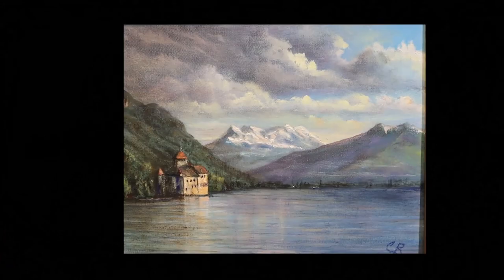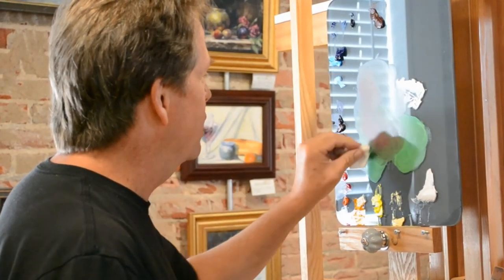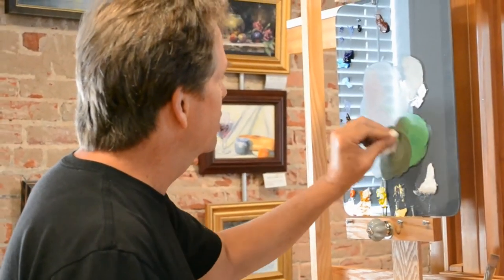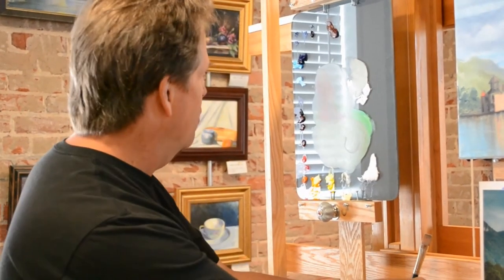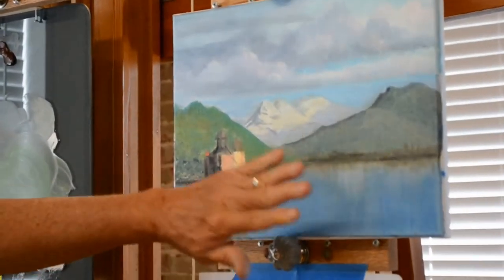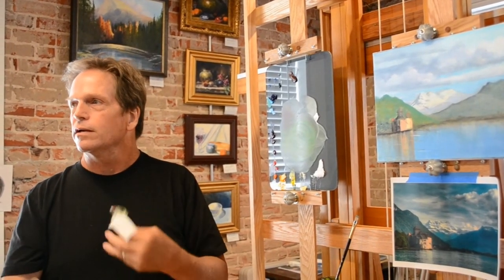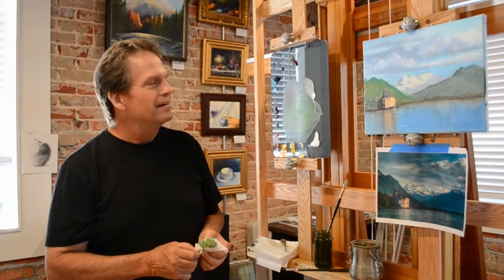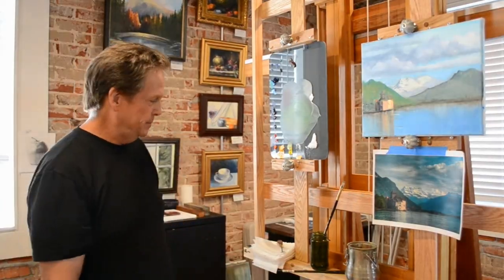Chateau de Chilon: Impressionist Painting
This is the second of 4 videos. You can follow along with us to paint this beautiful Swiss Castle in a fairy tale setting with water, clouds and breath taking mountains. Watch the student works in this video to see their challenges and how to improve them. You may find yourself asking many of the same questions and finding answers. Give us a comment of encouragement!  :) Craig